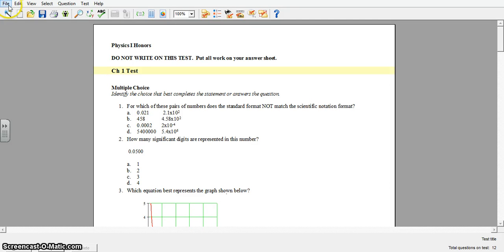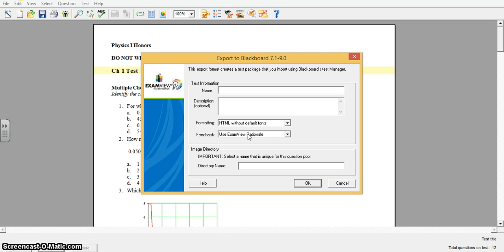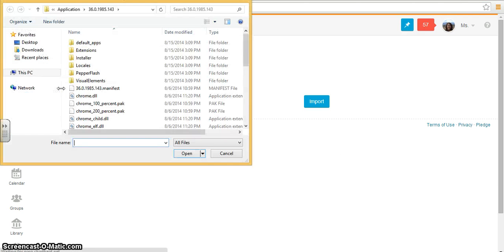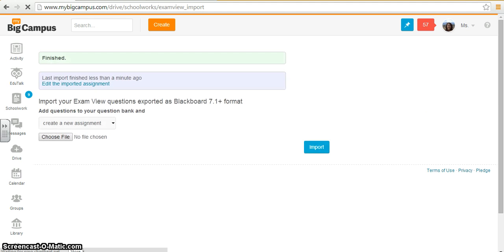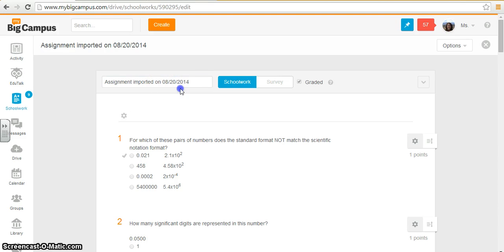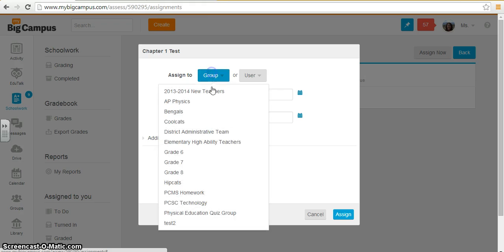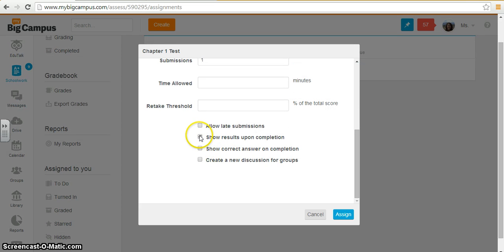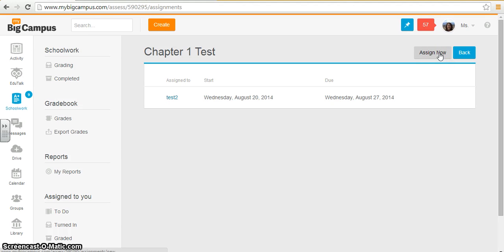Examview to Schoolwork